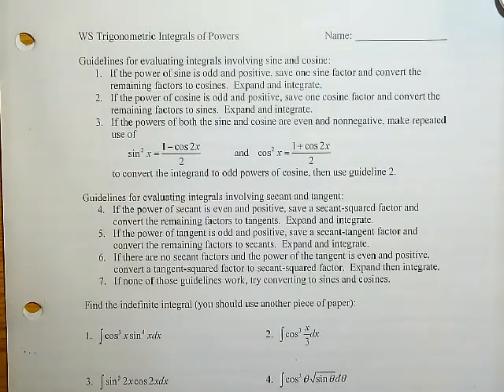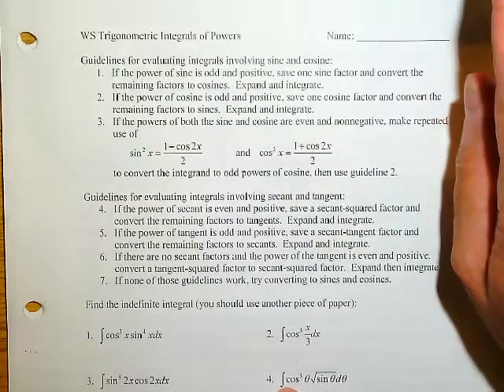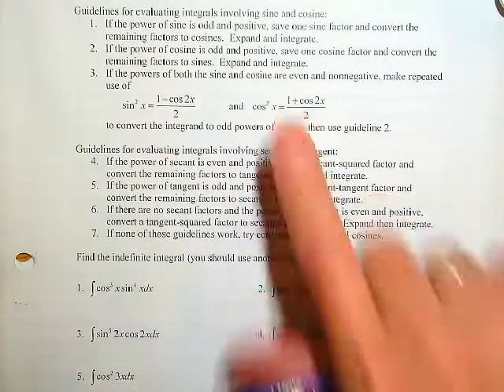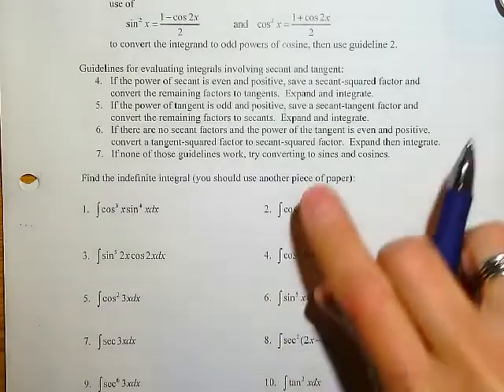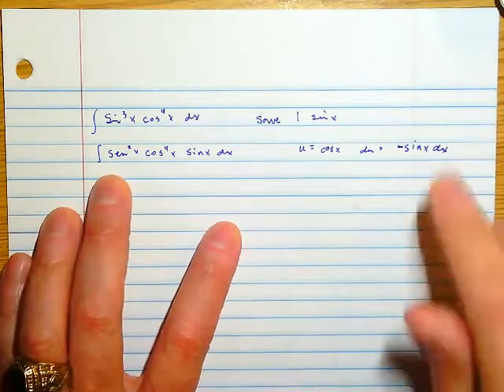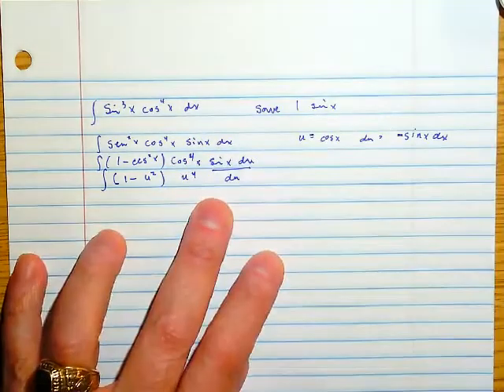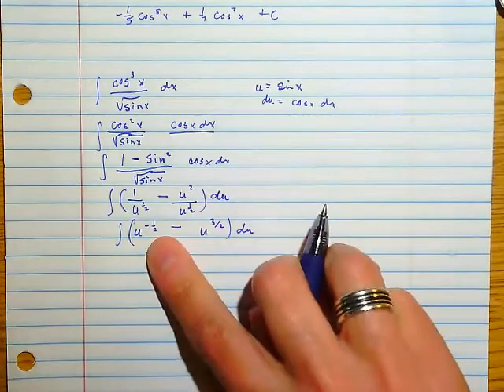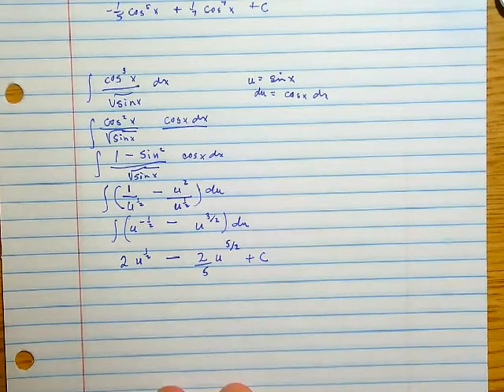MV Day 8 Integration with powers of trig functions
Look for the related worksheet on Canvas.